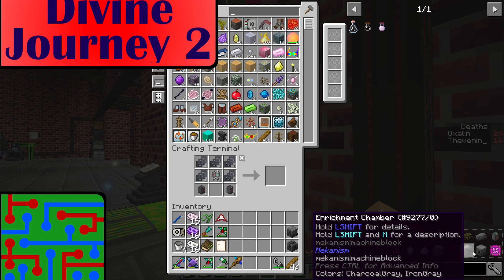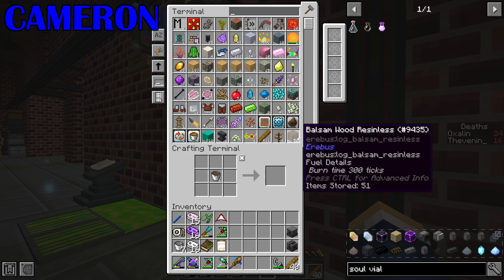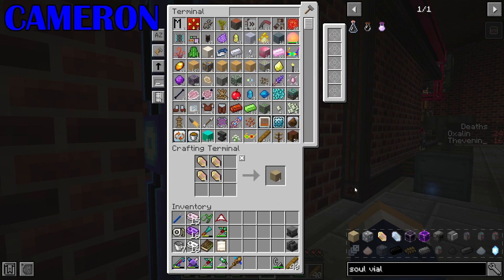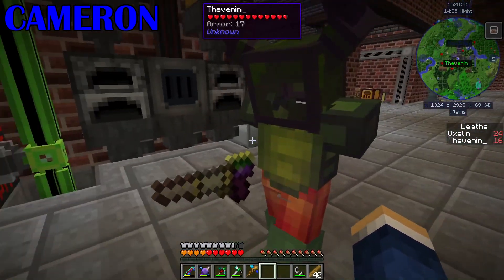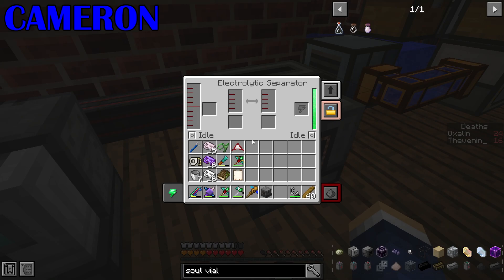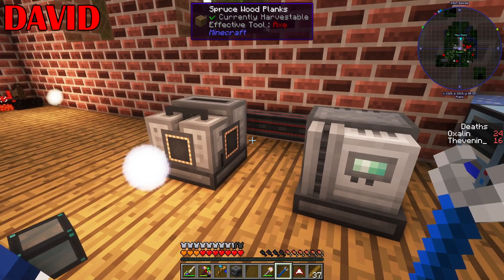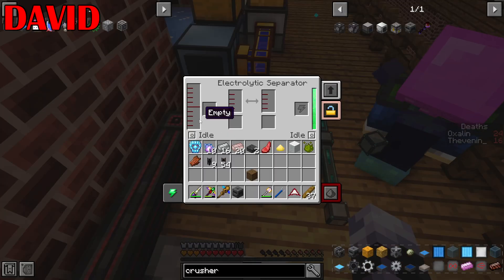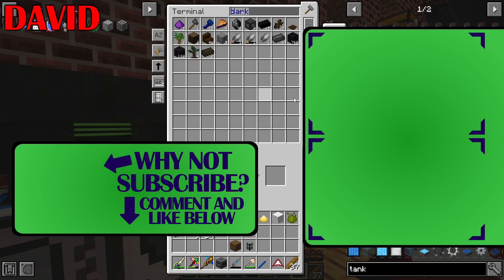Pressurized Reaction Chamber! | Minecraft: Divine Journey 2 | Episode 141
We're in Minecraft, playing Divine Journey 2! We set up another production line - this time using a PRC to make substrate!

About the Game:
Minecraft is a block-based sandbox game where you can do whatever you want! Build, fight, mine, adventure and more - the world is whatever you make it!

Credits:
Modpack: